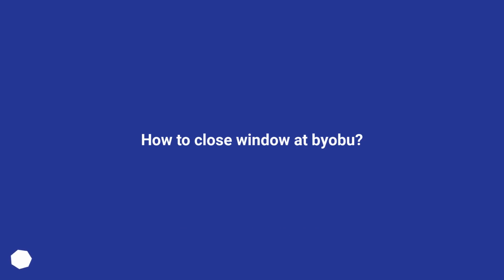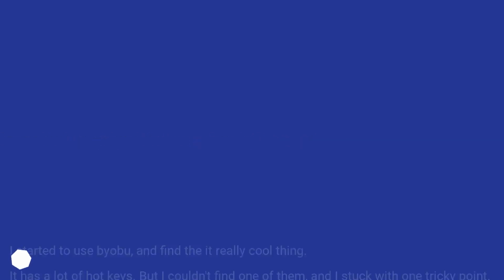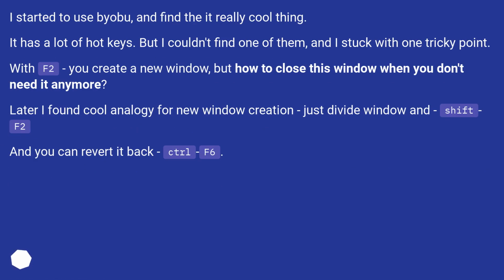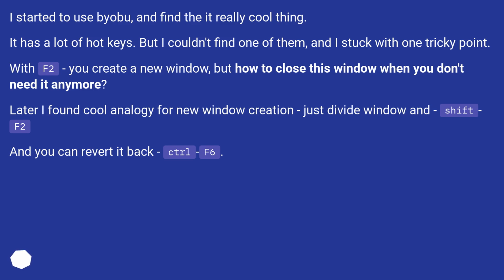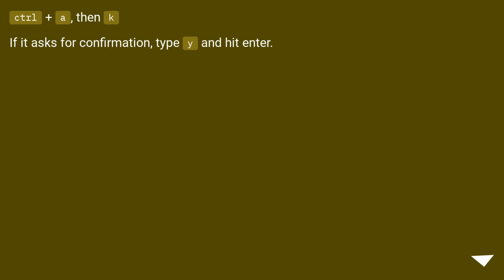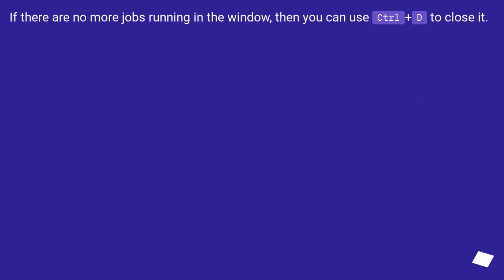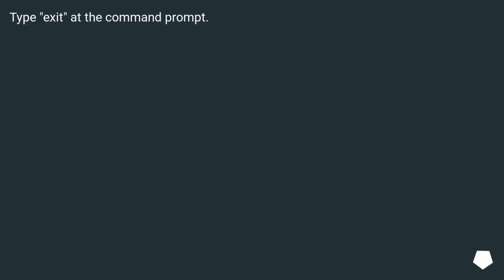How to close window at byobu?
Chapters
00:00 Question
00:41 Accepted answer (Score 87)
01:02 Answer 2 (Score 35)
01:18 Answer 3 (Score 9)
01:32 Answer 4 (Score 5)
01:44 Thank you